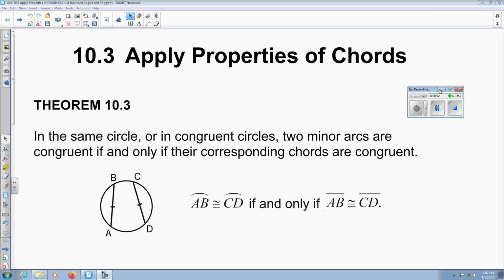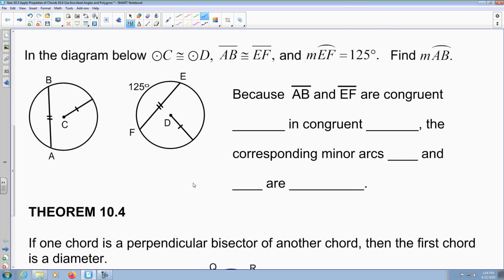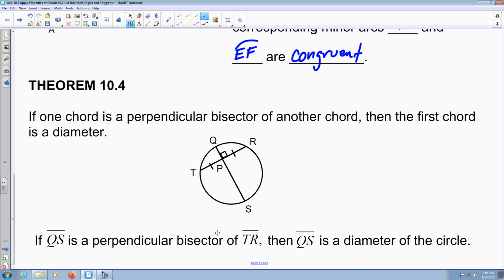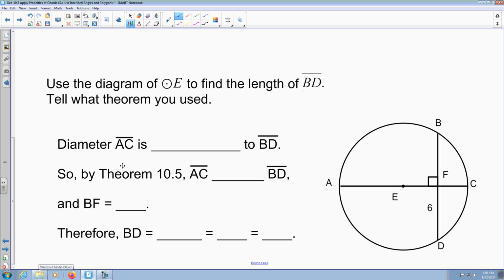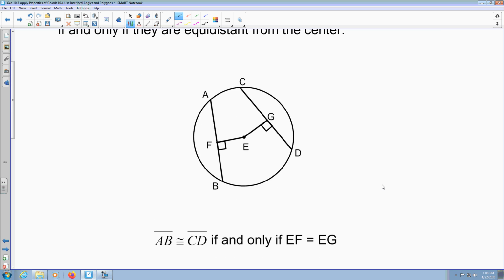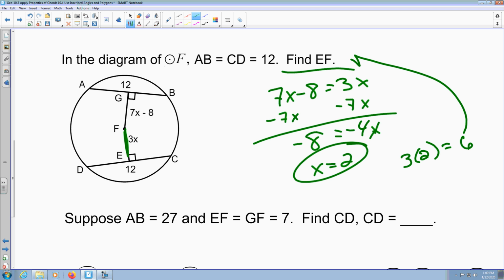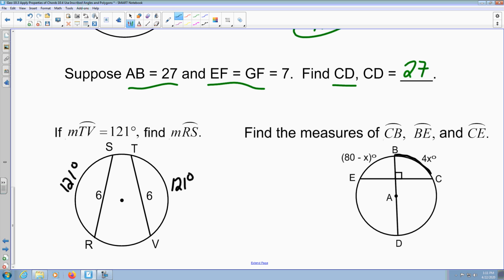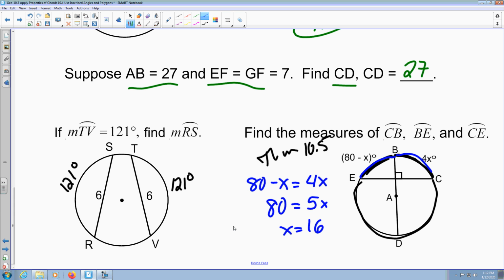10.3 Apply Properties of Chords